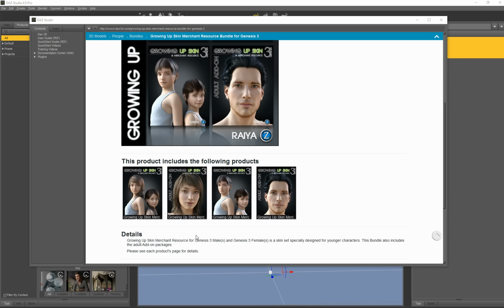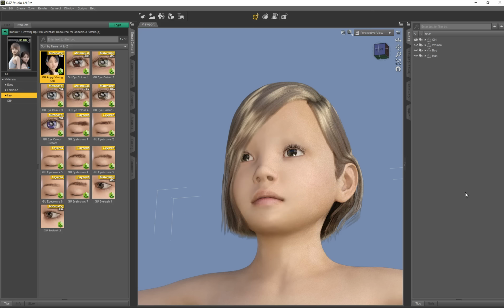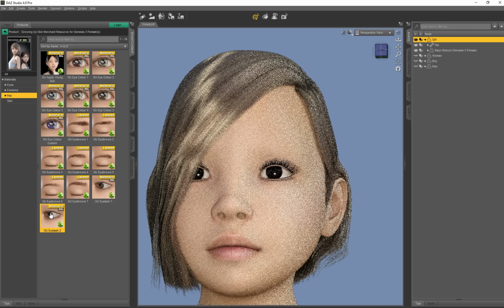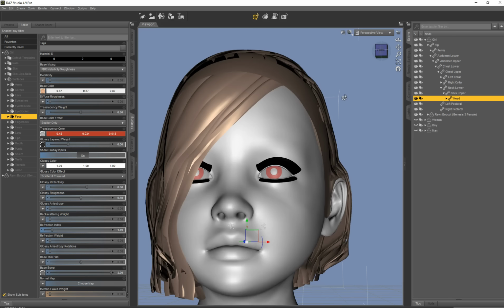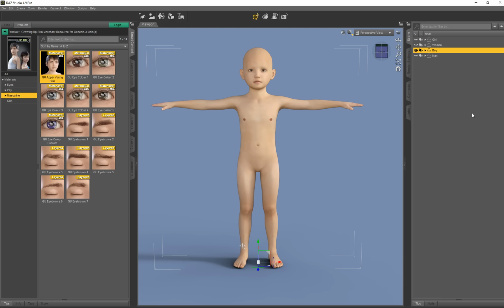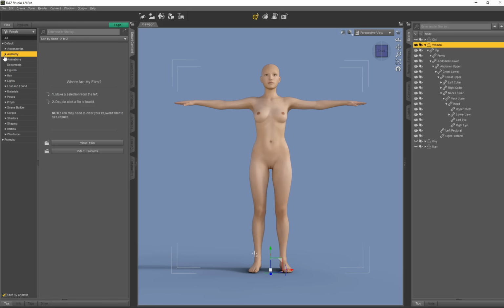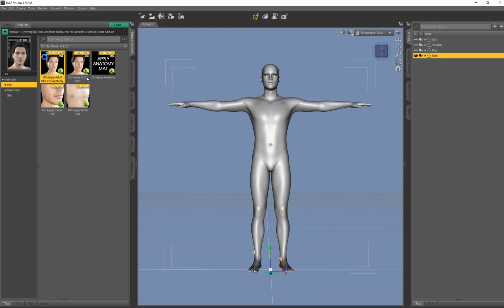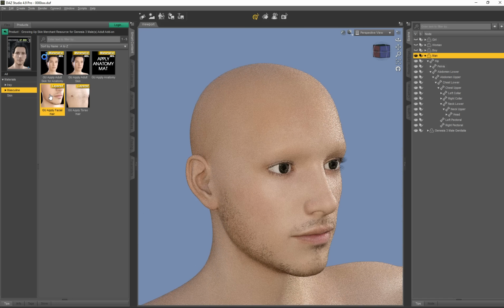MarchMadness Review Day12: Growing Up Skin Merchant Resource Bundle For Genesis3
Have a look at our review of todays Daily Mindblower